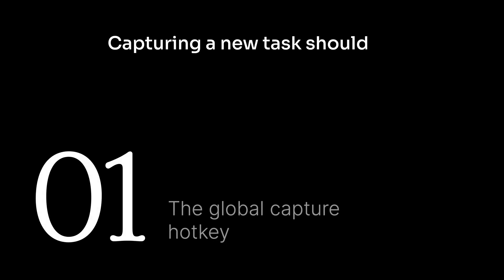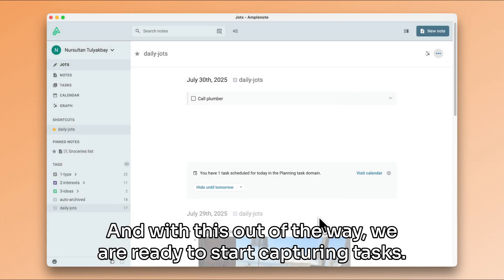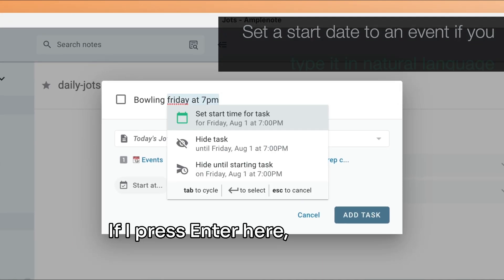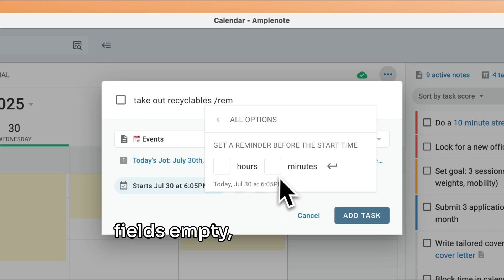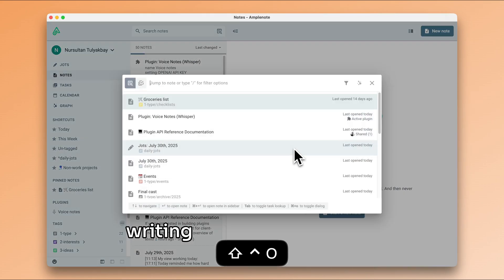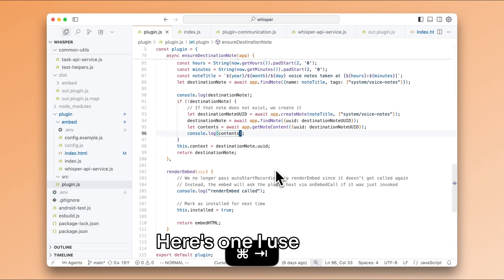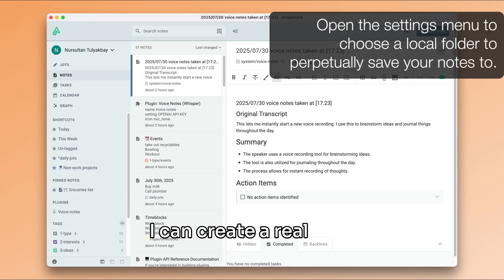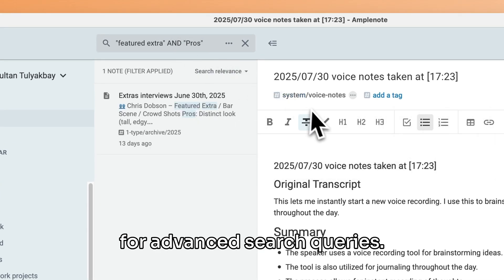Advanced Amplenote: Capture tasks from anywhere using the desktop app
00:00 The global capture hotkey
02:32 The global Quick Open hotkey
04:11 Other desktop-exclusive features